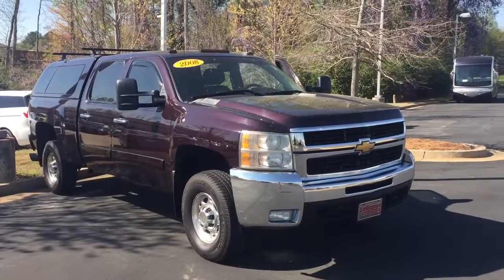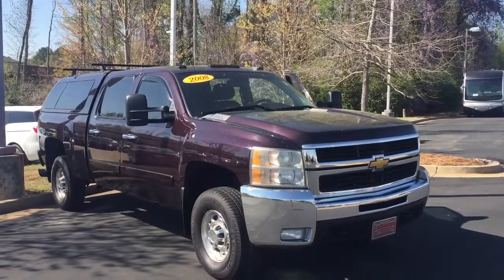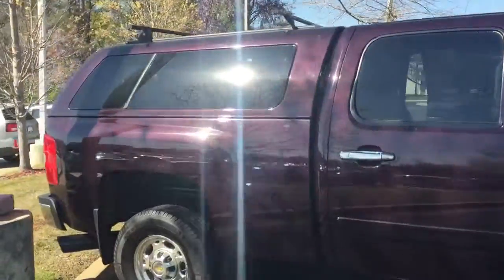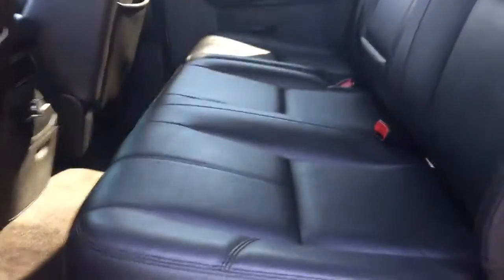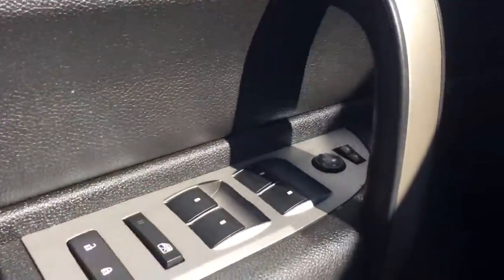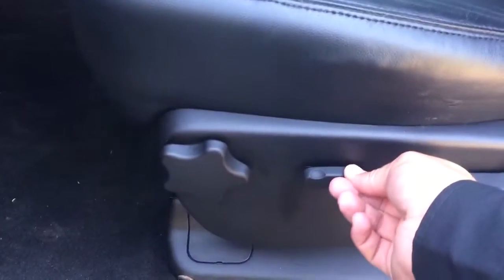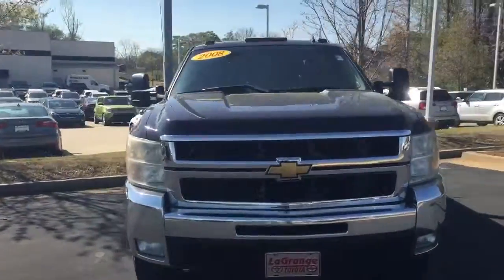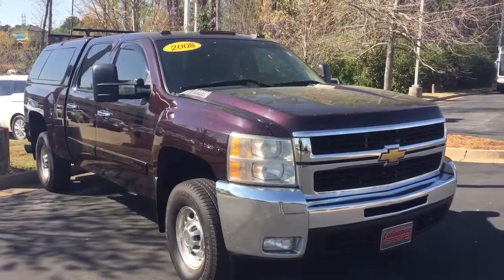Mathew's New 2008 Chevy 2500 Silverado from Josh